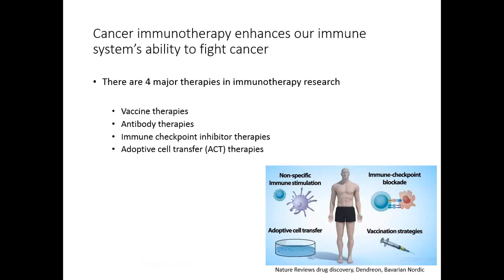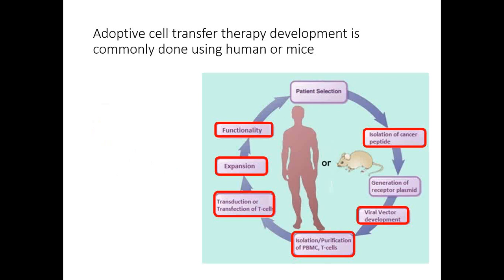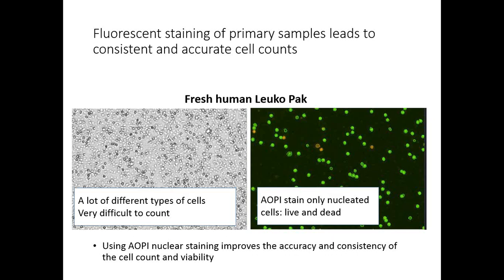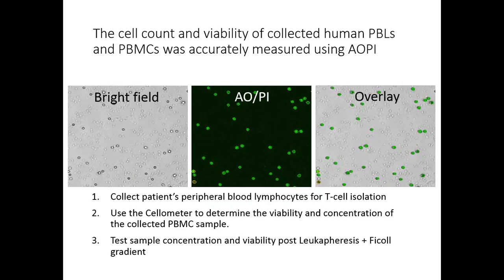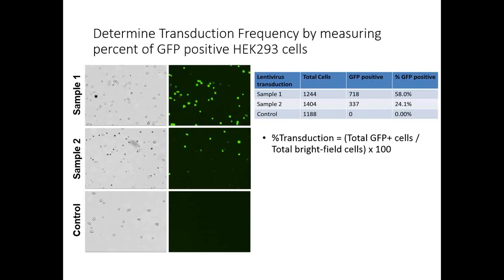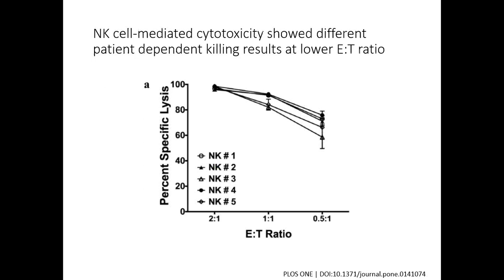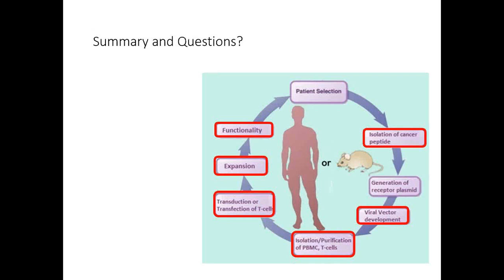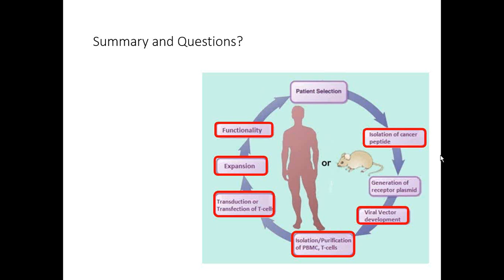06 2017 04 05 Importance of Accuracy & Consistency for Viability & Concentration in ACT Therapy Webi